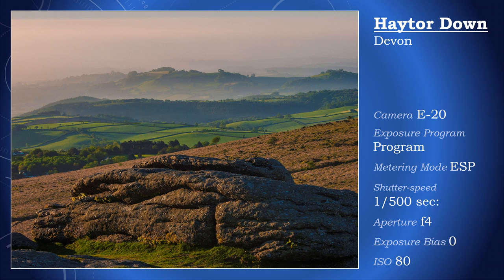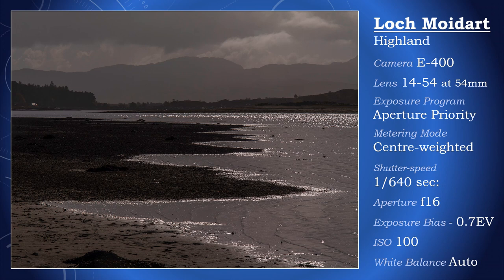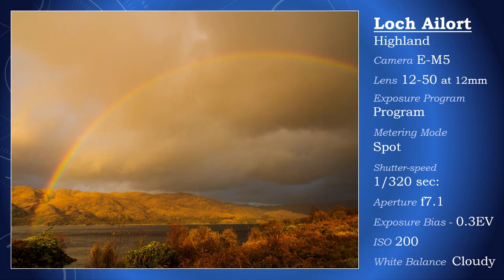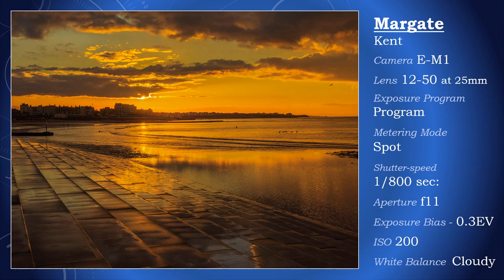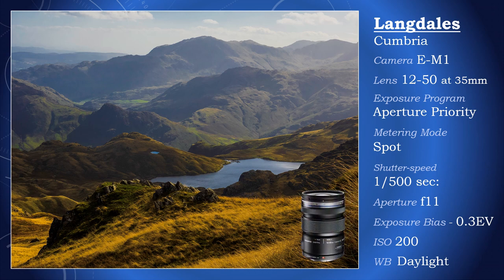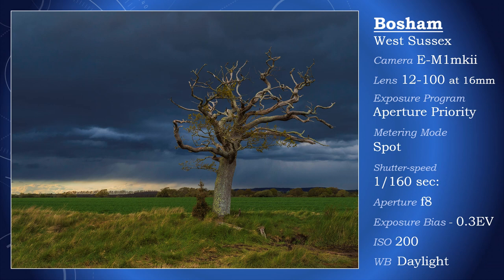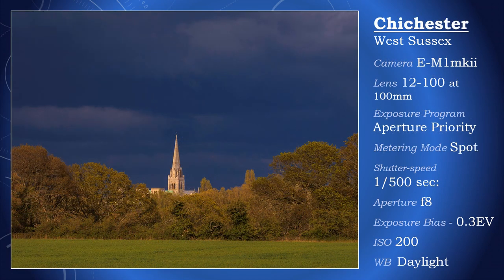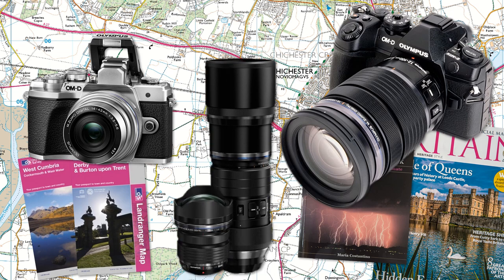Olympus Photo Experience - 55 Landscapes Exposed!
An in-depth look at composition and creativity in landscape photography unfettered by commercial requirements or working to a brief.

or the latest E-M1 camera: -